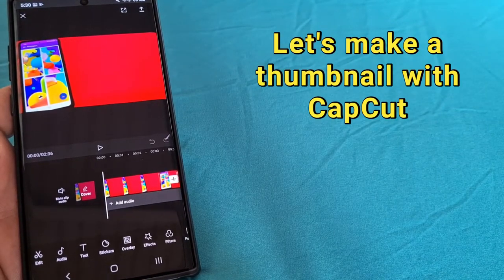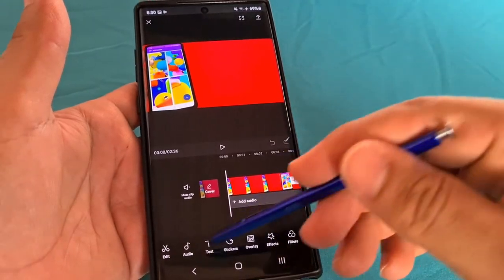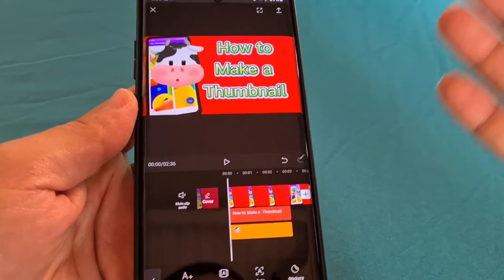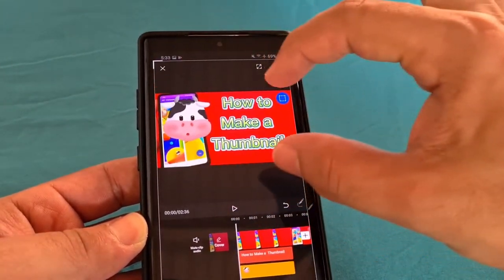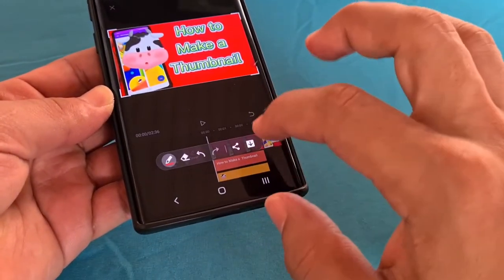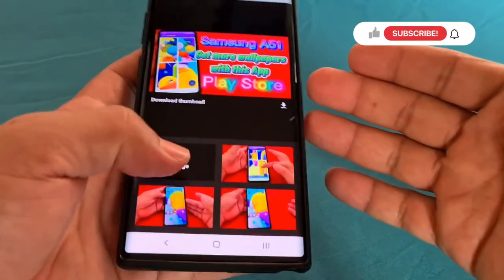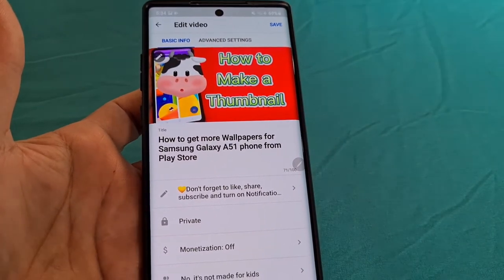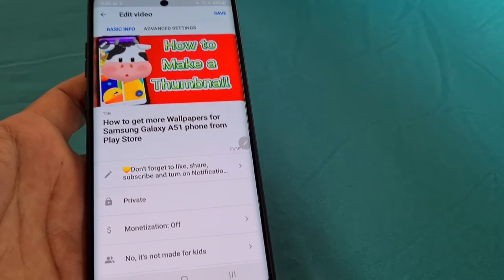How to make a thumbnail using CapCut for YouTube video thumbnails | screenshot tip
here's a trick I started practicing while using CapCut video editor. While editing your video you can screenshot just as I showed you. That makes a good size fit for a thumbnail on your YouTube video.